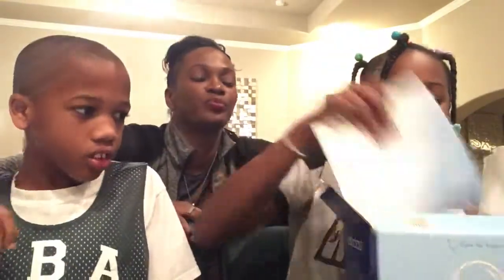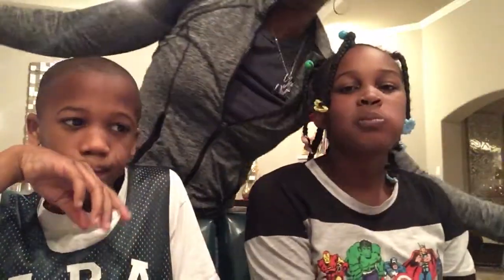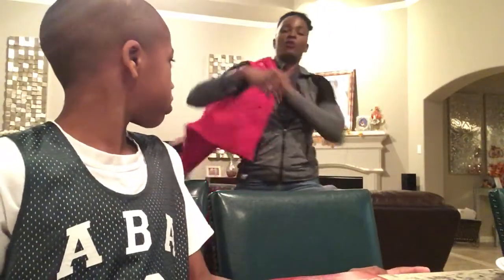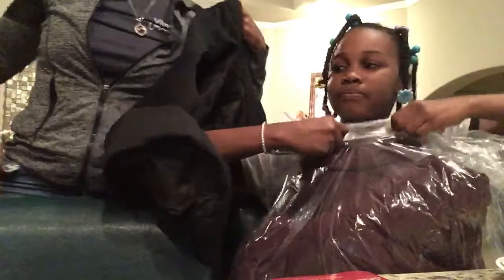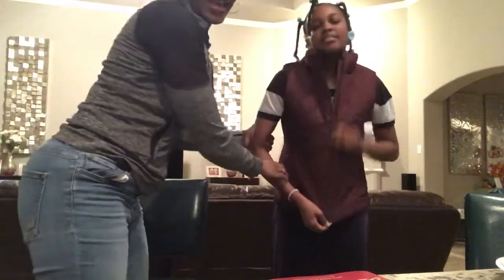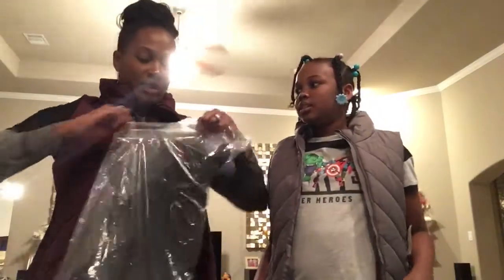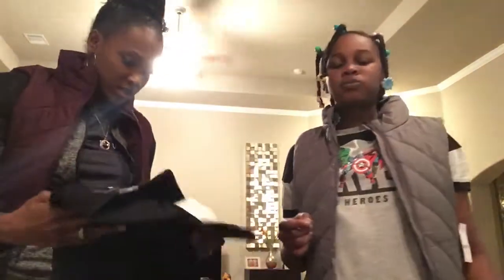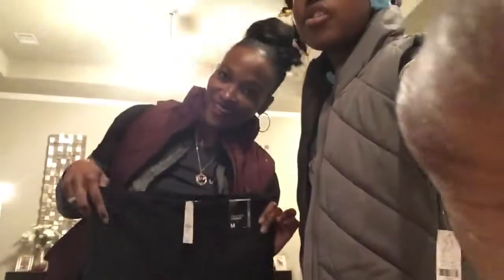Unboxing $10.99 New York and Company Puffer Vests vest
We have unboxed 3 new puffer jackets and if your hesitant to buy one we say they are good and comfortable we give it a good rating
FIVE STARS!
 Here is the link for the website to New York And Co. Copy and Paste it into your search bar🤩

Hope you love it as much as we did. Have fun and be stylish.
—Love 💗 Mermaid 🧜‍♀️